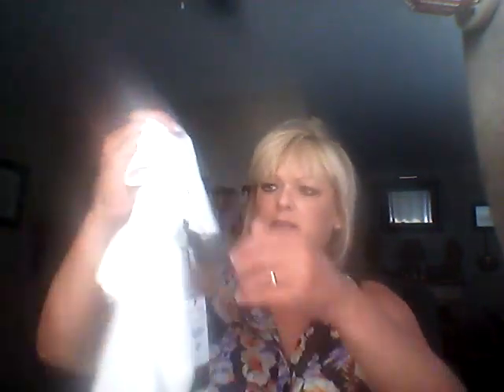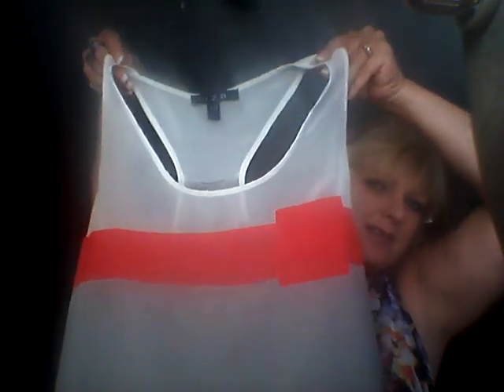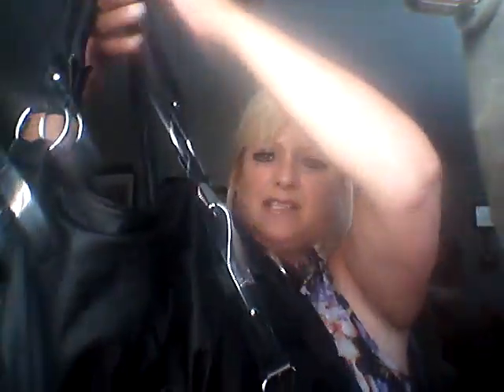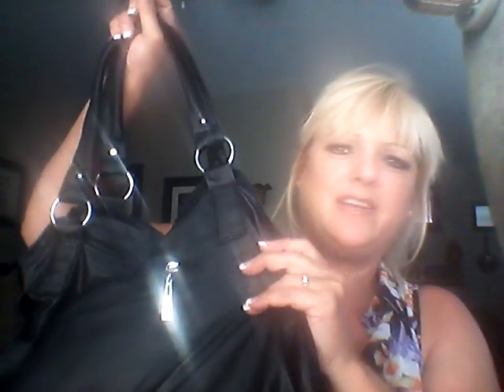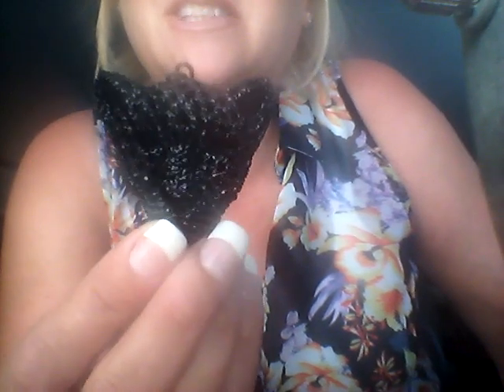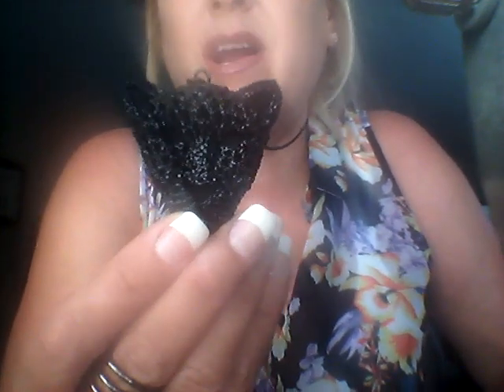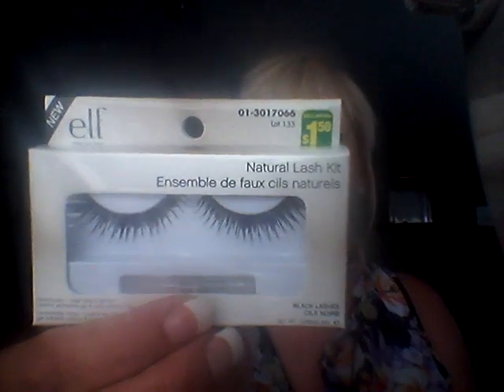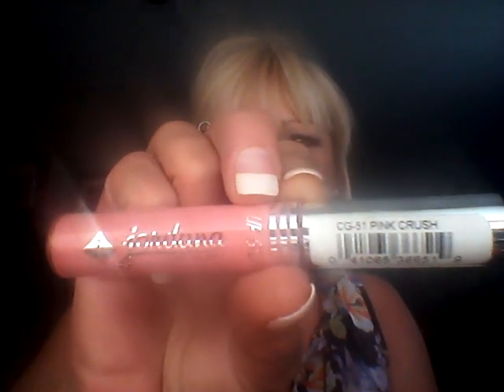QUICK HAUL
INGLESIDE, ONT
K0C-1M0
CANADA

KEEP SMILING
XO